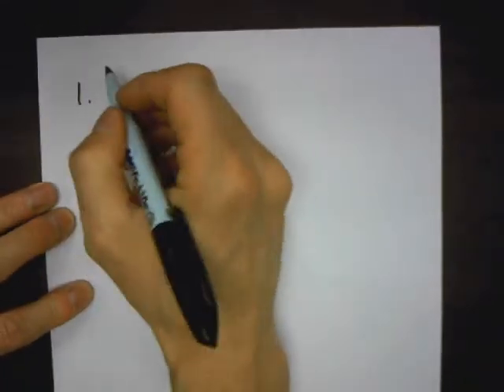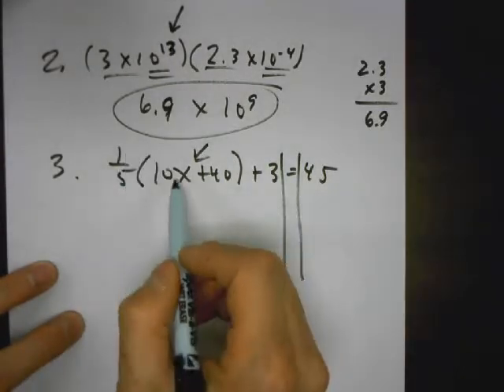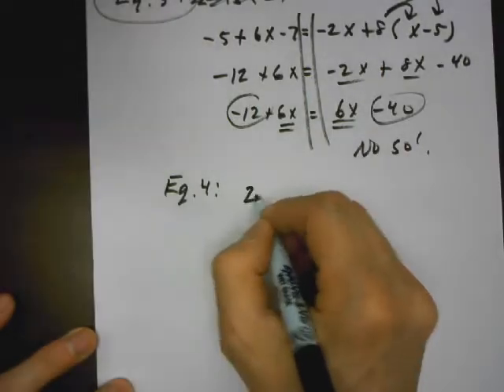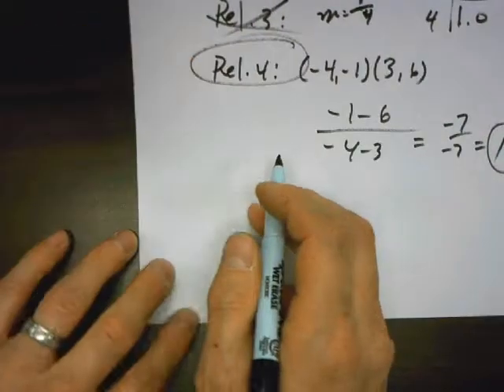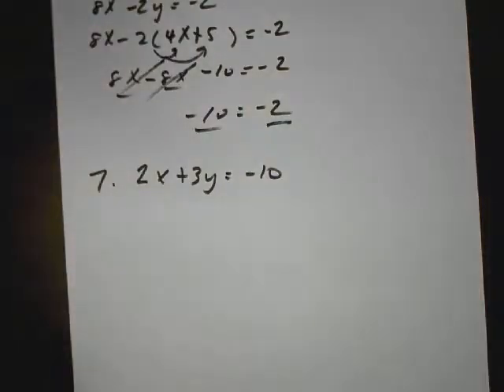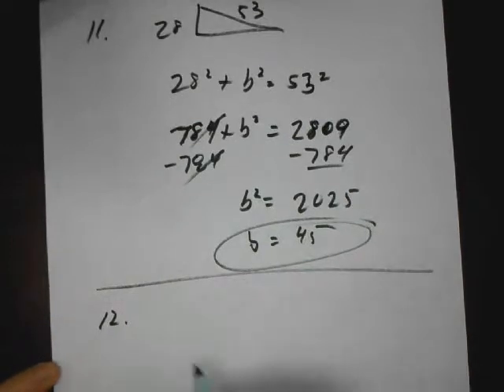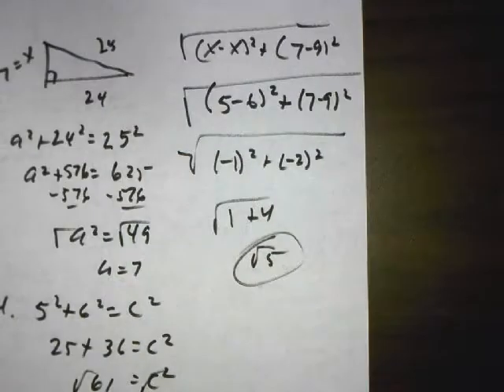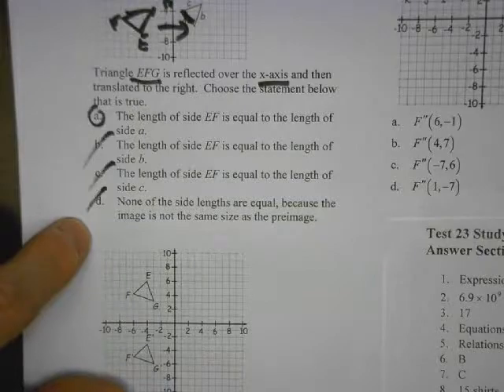8th Grade Math Test 23 Study Guide Video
8th Grade Math Test 23 Study Guide Video
Time Stamp: #2 - 2:28, #3 - 3:21, #4 - 4:15, #5 - 8:16, #6 - 10:32, #7 - 12:23, #8 - 13:43, #9 - 14:19, #10 - 14:50, #11 - 15:47, #12 - 17:20, #13 - 18:30, #14 - 19:22, #15 - 20:13, #16 - 21:32, #17 - 22:19, #18 - 23:34, #19 - 24:29, #20 - 24:48